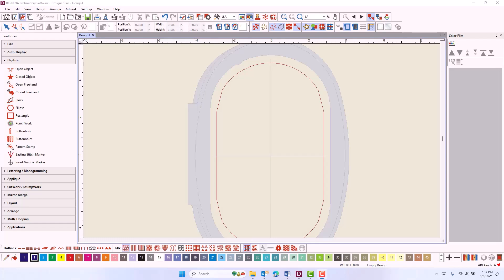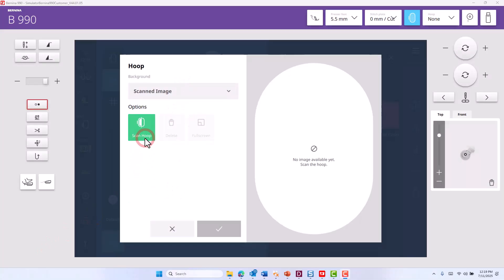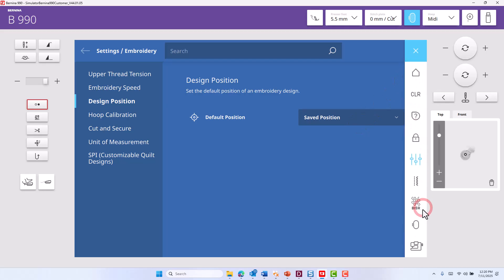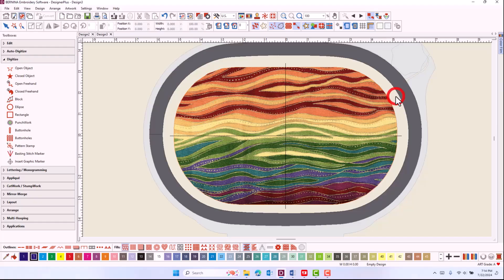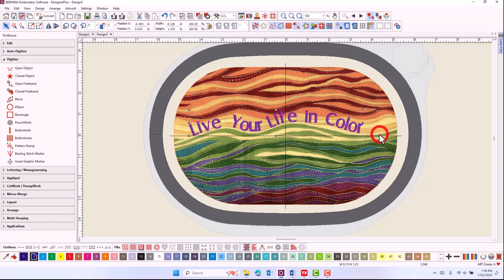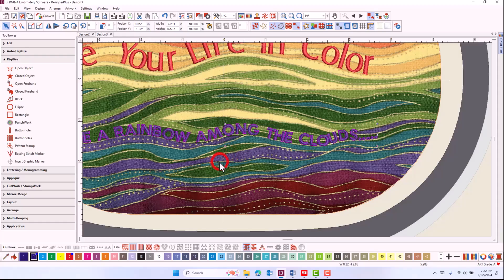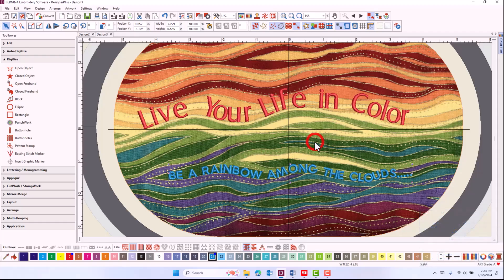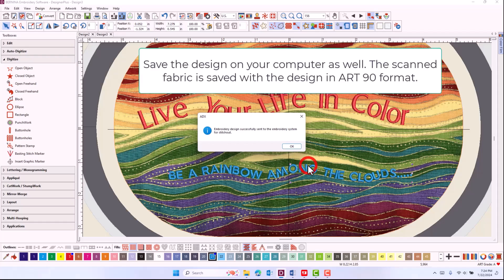1 28 Sending a Scan to the Software from the B 990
Learn how to scan fabric in an embroidery hoop in the B 990 and send the scan to BERNINA Embroidery Software, Version 9.2. Design in the software, then export the design to the machine for stitching.